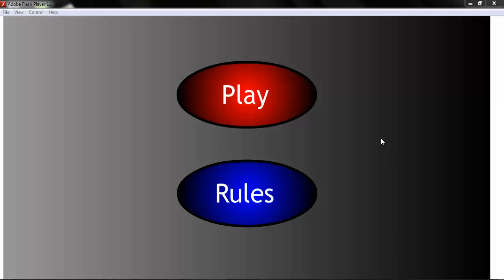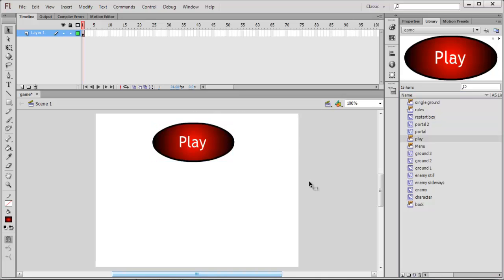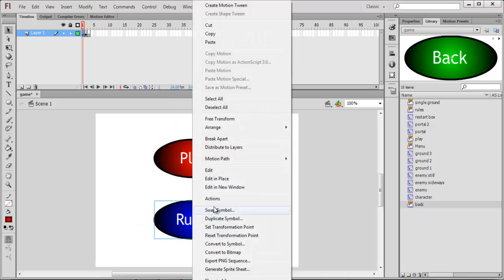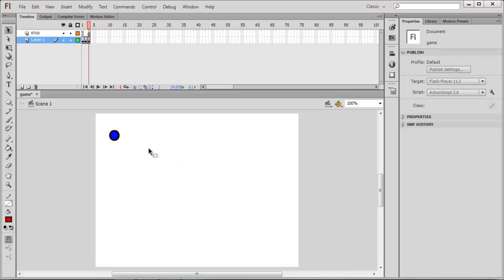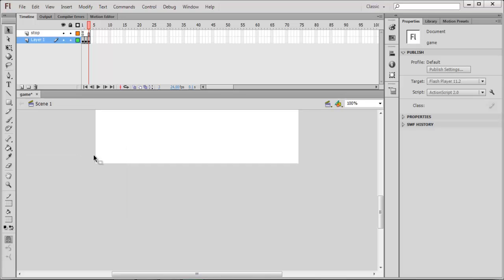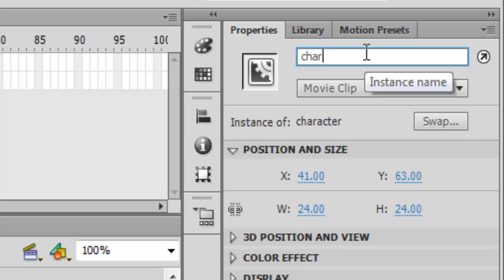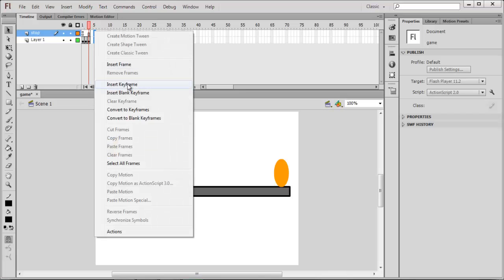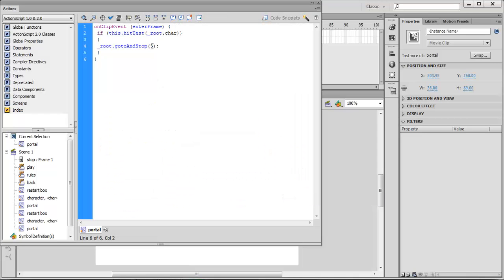Adobe Flash CS6 Tutorial Part 5a- Platform Game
The final tutorial for my Personal Project. It has been split into three parts to make things easy.
ActionScript Coding
(Character)

onClipEvent (load) {
var ground:MovieClip = _root.ground;
var grav:Number = 0;
var gravity:Number = 2;
var speed:Number = 7;
var maxJump:Number = -20;
var touchingGround:Boolean = false;
onClipEvent (enterFrame) {
_y += grav;
grav += gravity;
while (ground.hitTest(_x, _y, true)) {
_y -= gravity;
grav = 0;
if (ground.hitTest(_x, _y+5, true)) {
touchingGround = true;
} else {
touchingGround = false;
if (Key.isDown(Key.RIGHT)) {
_x += speed;
if (Key.isDown(Key.LEFT)) {
_x -= speed;
if (Key.isDown(Key.UP) && touchingGround) {
grav = maxJump;
if (ground.hitTest(_x+(_width-2), _y-(_height-2), true)) {
_x -= speed;
_x += speed;
if (ground.hitTest(_x, _y-(height), true)) {
grav = 3;

(VCAM Code)

onClipEvent (enterFrame) {
_y += (_root.char._y-_y)-4;
_x += (_root.char._x-_x)-4;

(Reset Symbol)

onClipEvent (enterFrame) {
if (_root.char.hitTest(this)) {
_root.char._x = charX
_root.char._y = charY

Portal

onClipEvent (enterFrame) {
 if (this.hitTest(_root.char))